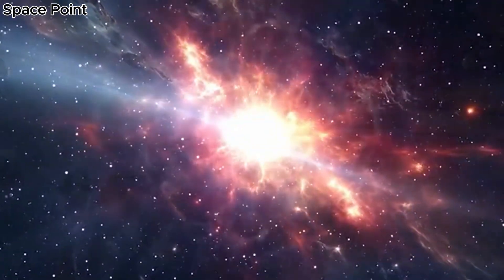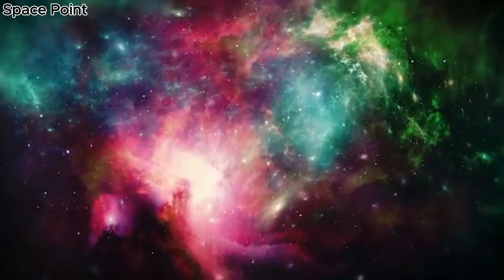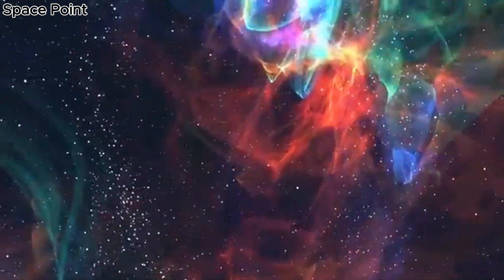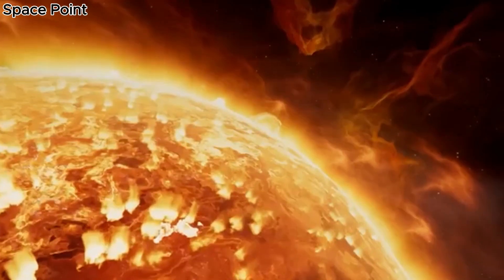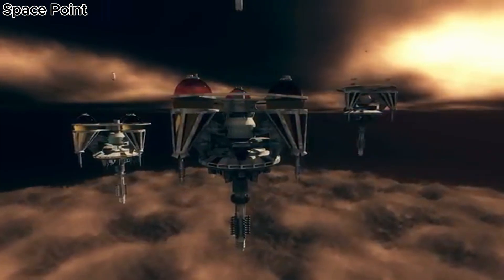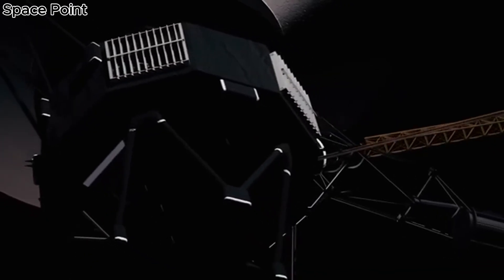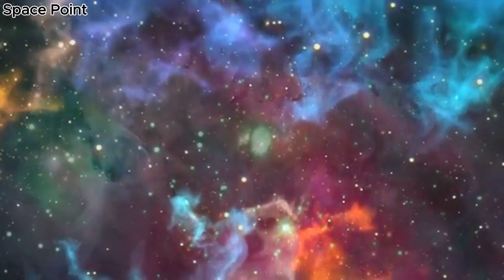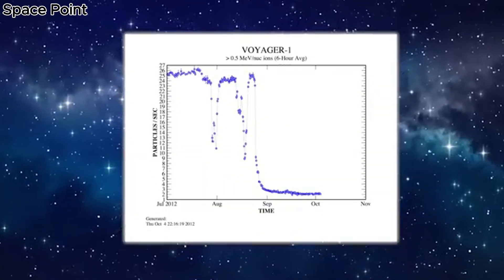Voyager 1 Has Just Experienced an EXTRAORDINARY New Encounter After 45 Years